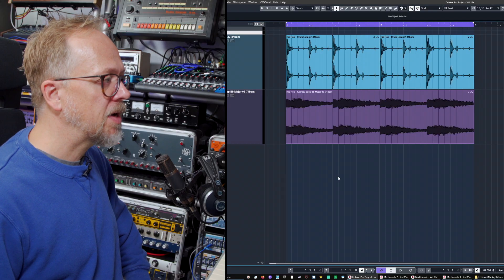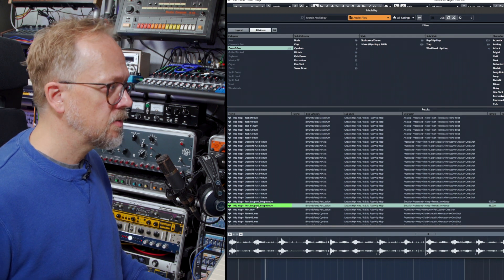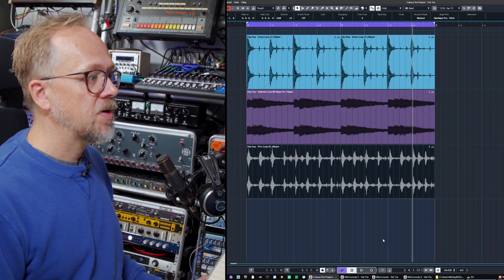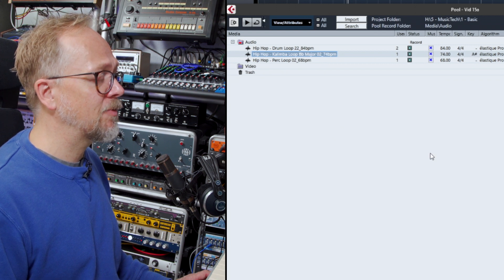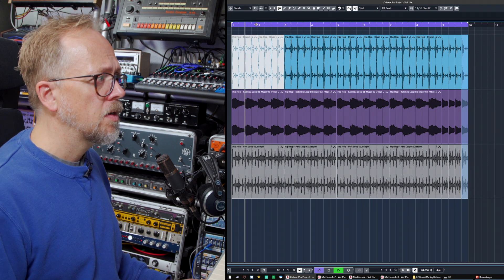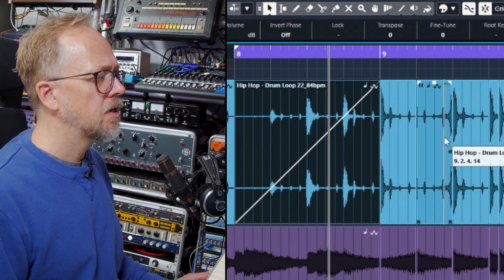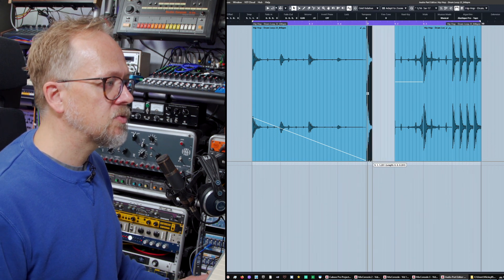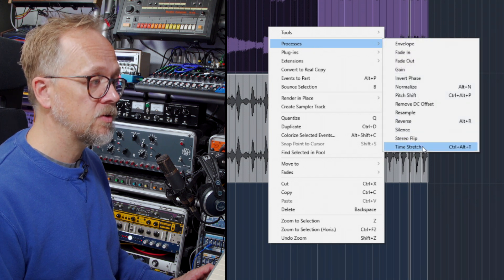Cubase Tutorials: Using Audio Loops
In this Cubase tutorial, Bruce Aisher shows you how to make the most of audio loops within Cubase. Whether these loops come from Cubase's MediaBay or your own samples folder, you'll learn how to transform them with time-stretching, processing, chopping them up and more. You'll also learn how to turn multiple audio events into one part for easier arranging.

0:00 Start
0:11 Choosing new loops via MediaBay
2:00 Tempo syncing
2:43 Time-stretching options
4:14 Audio Pool
5:44 Editing loops
6:56 Duplicating a region
7:50 Processes
9:05 Events to part
11:06 The power of audio loops
11:58 Recap